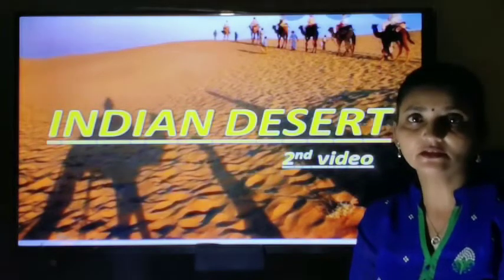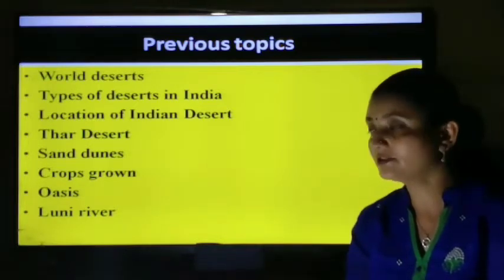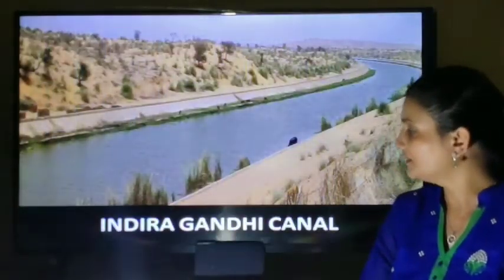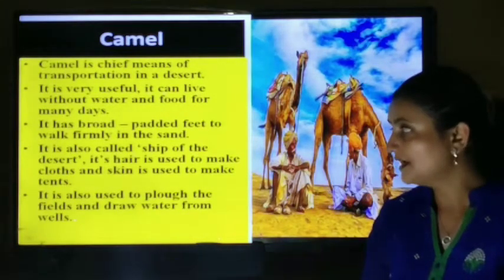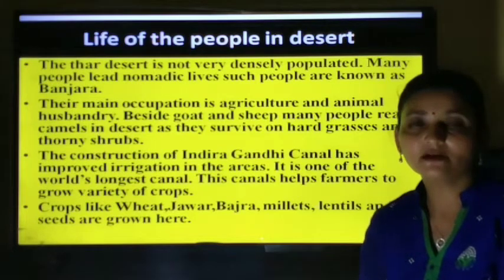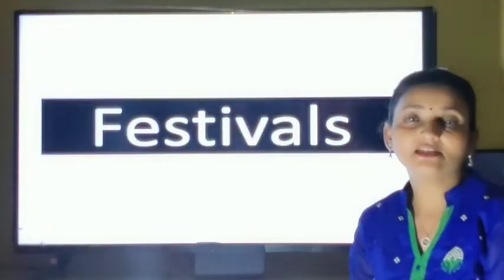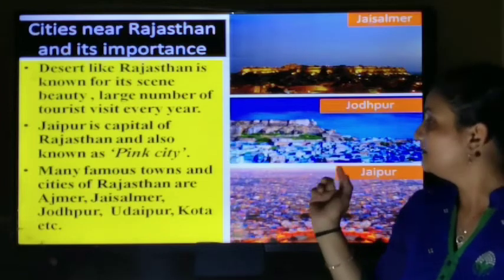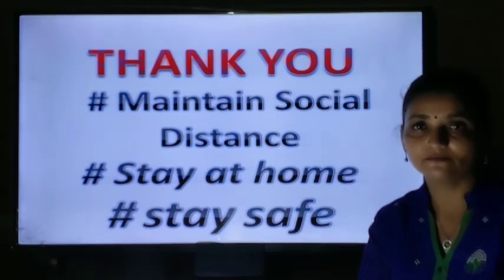Class-4, Sub-Social Studies, Topic- Indian desert part-2, Hemaxi Surati